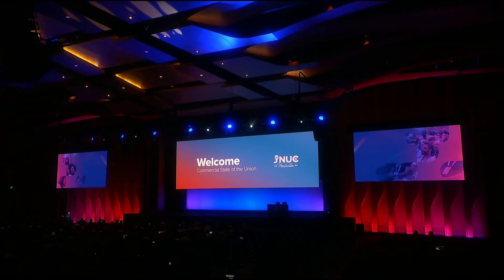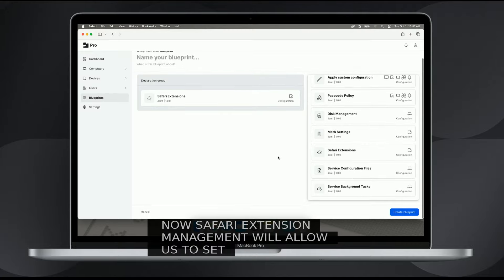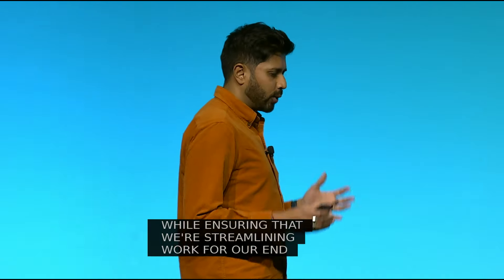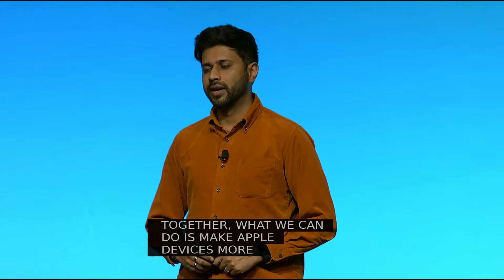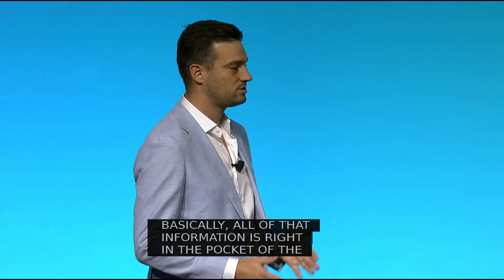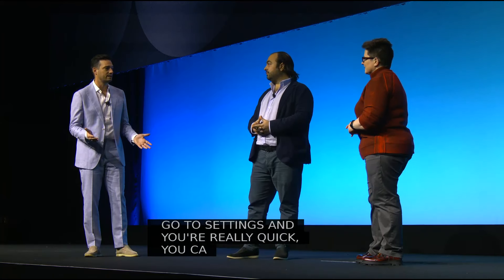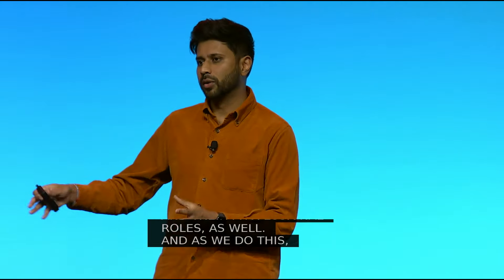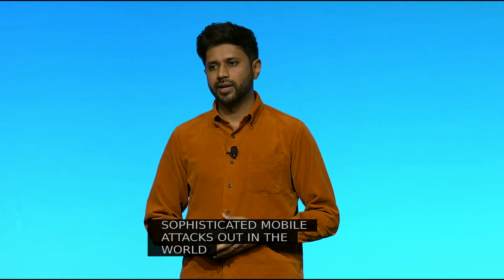JNUC 2024: State of the Union for Business: Apple IT and Security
"Welcome to the Jamf Nation Keynote 2024! In this session, we dive deep into Jamf's latest innovations designed to simplify Apple device management and enhance security for IT admins and organizations worldwide.
 Watch the JNUC 2024 State of the Union keynote! In this 45-minute presentation, Katie English, Director of Product Strategy and Milind Patel, Director of Product Management at Jamf, unveil exciting updates and features across the Jamf platform. From advancements in Jamf Pro to the introduction of Blueprints and Declarative Device Management, discover how Jamf is making device management more powerful and intuitive than ever before.

Key Highlights:

- Jamf Pro Enhancements: Learn about new features like minimum OS enforcement at enrollment, Local Admin Password Solution (LAPS) improvements, and enhanced integration with Microsoft compliance tools.
- Declarative Device Management & Blueprints: See how Blueprints are enabling next-level configuration and compliance, providing a “same-day ready” framework to streamline Apple success.
- Advanced Security Solutions: Explore how Jamf Protect is evolving with enhanced telemetry, malware detection, and vulnerability management capabilities.
- Mobile Device Management for Deskless Workers: Discover tools designed to support mobile-first employees across various industries, with seamless integration for both Apple and Android devices.
- BYOD and Digital Badges: Find out how Jamf is making it easier to securely manage personal devices in the workplace and enabling secure, digital access to physical office spaces.

Watch live demos showcasing new security features, integrations and capabilities that empower IT admins to manage and secure their Apple environments more effectively.
Whether you're an Apple IT admin or just interested in the latest in Apple device management, this session is packed with valuable insights and tools to help you succeed.

00:00 Introduction
02:30 Strengthening Management Foundation
10:15 Declarative Device Management: Introduction and demo of Blueprints for streamlined workflows.
17:45 Managed Device Attestation: New security features to verify device legitimacy.
25:30 Expanding Device Support: Updates for Apple Watch, Apple Vision Pro, and integrating with Microsoft API.
33:00 Demo: Advanced Device Security: Live demonstration of new security capabilities.
42:00 Q&A and Closing Remarks: Summary and invitation to explore further sessions.